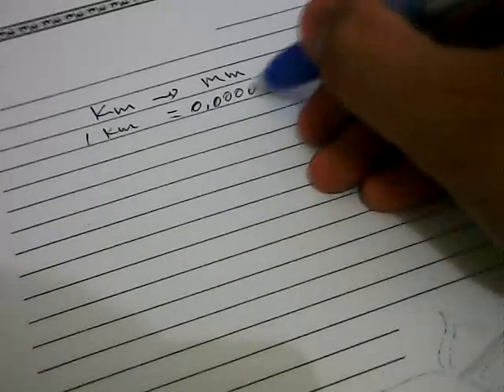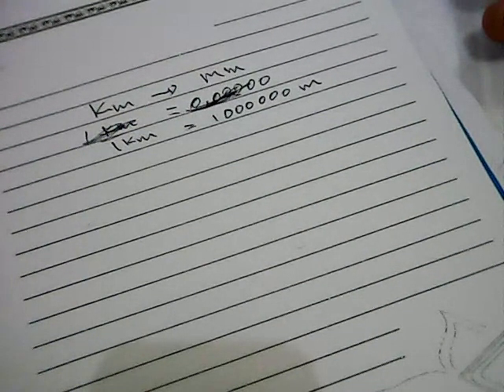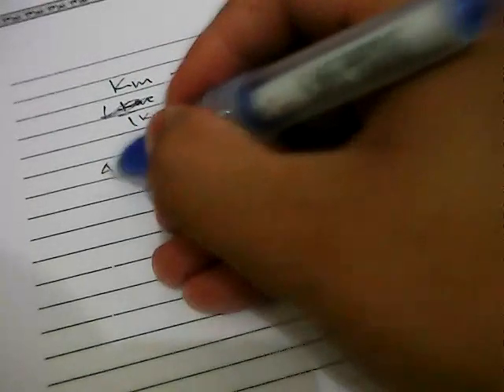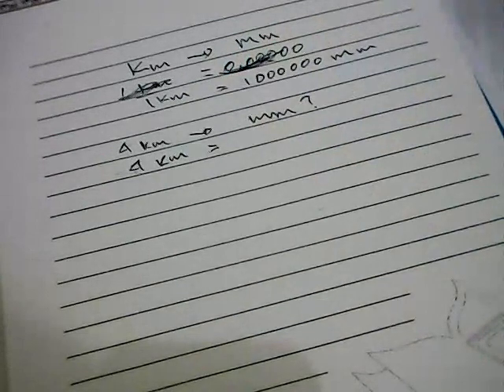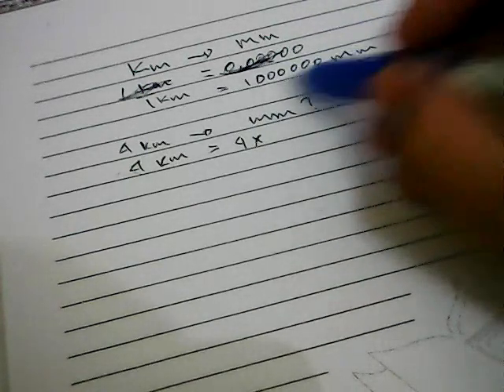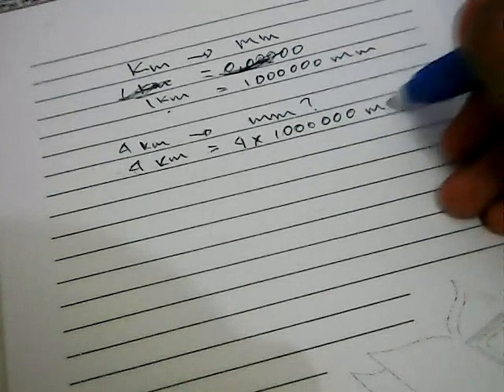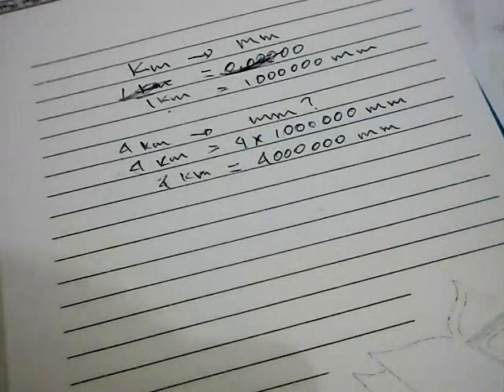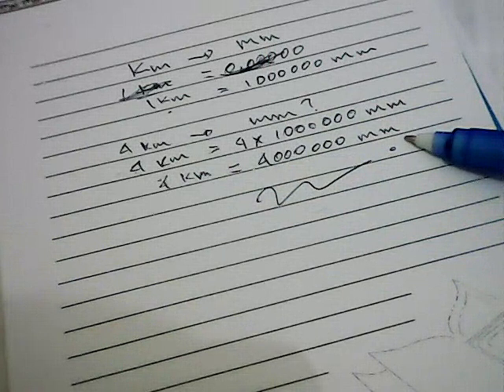✅ Convert Km to mm ( kilometer to milimeter) with Example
How to convert km to mm ?
this tutorial will show you how to convert kilometer to milimeter with example

how to convert km into mm
k m
how to convert mm to cm
kilometers to millimeters
kmto

1 km
cara mula baru meter km kereta
how to convert 27 millimetre into kilometre
how to convert cm to mm
how to convert kilometers to millimeters
how to convert km to m
how to convert km to mm factor label
km to cm
kms to mm conversion
mm to km
mm
1 kilometer me kitne meter hote hai
convergan in meetr and ml meetr
convert km/h to m/s
convert m to km formula
convert mm to cm
convert mm to km
exchange for km mm cm mm
how to convert centimeters to millimeters
how to convert kilometre , metere, centimetre and millimetres
how to convert km to cm
how to convert mm into km
how to convert mm to km by hand
kilometer to meter
km km
m m
meaning of cm mmkm kgtonne
milimeter
mm cm m km
mm cm m km conversions
nutrition
program in c for concert to km to mm NEW VIDEO#